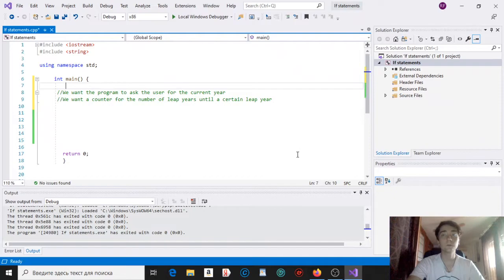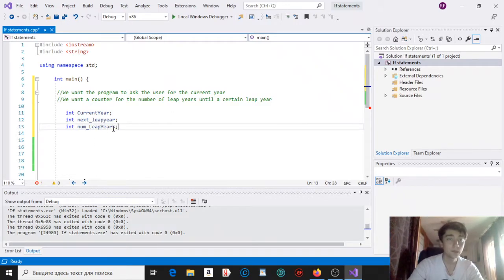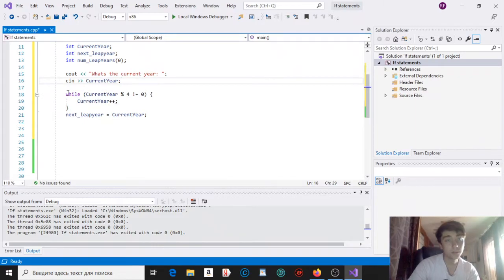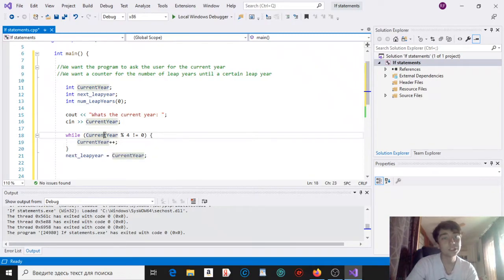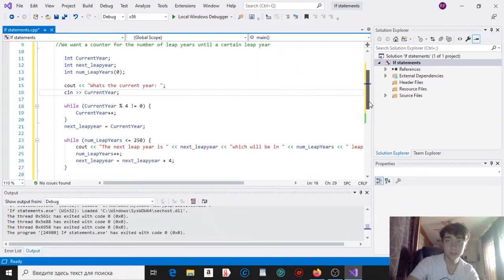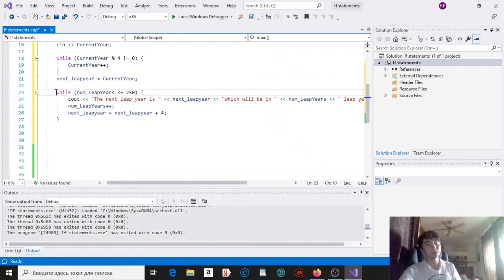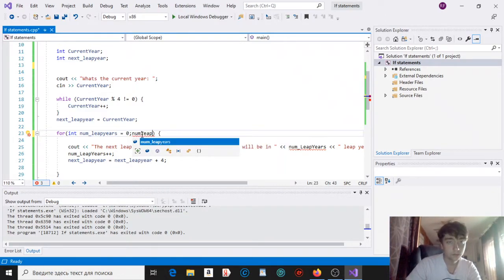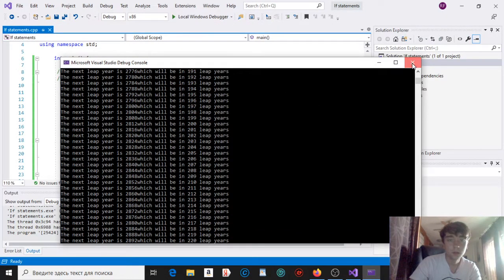C++ TUTORIAL 7: CREATING THE LEAP YEAR MACHINE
Hello internet, hopefully you found this video enjoyable, let me know if I should do more challanges like this one, and have a good one)